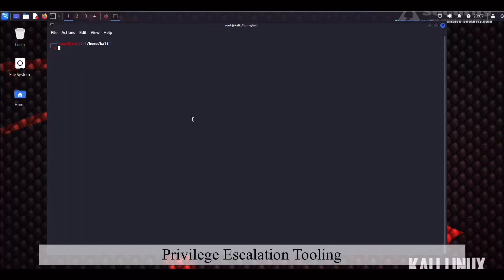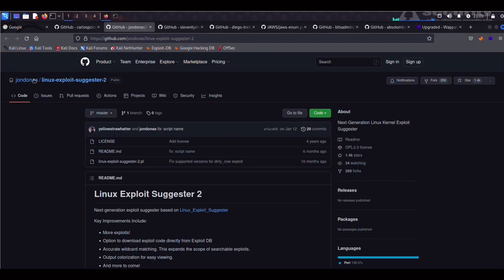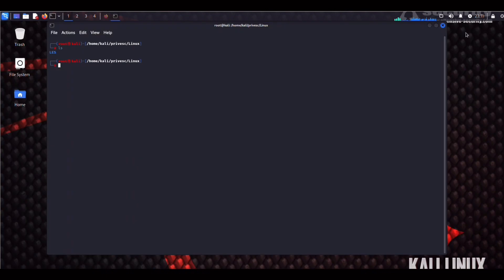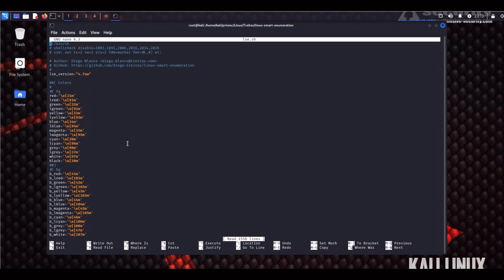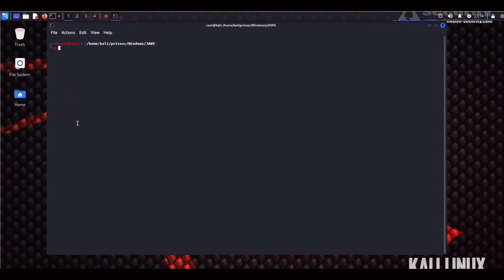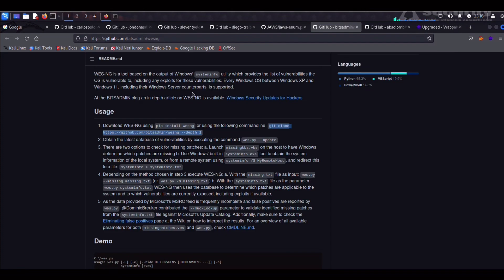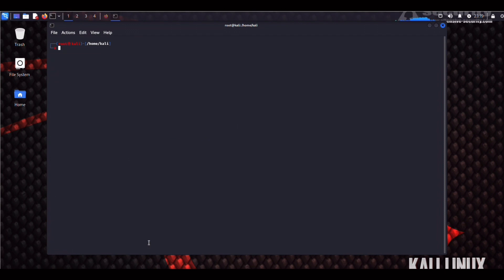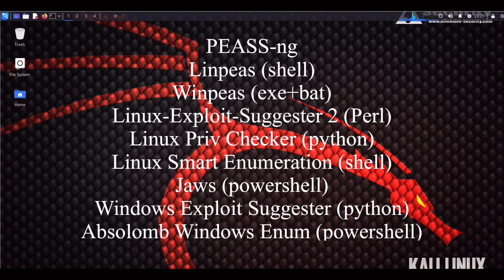Pimp my Kali 3 - Privesc Tools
In this final section we install and configure Bloodhound alongside some of the most popular scripts for Windows/Linux privilege escalation.